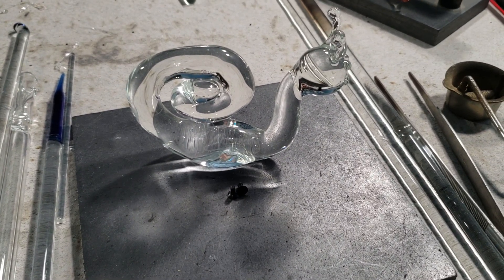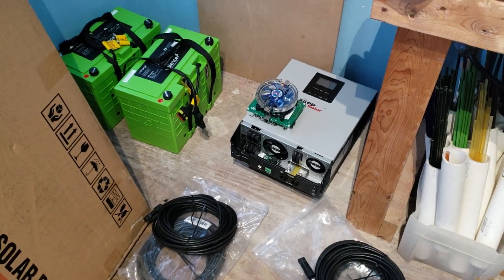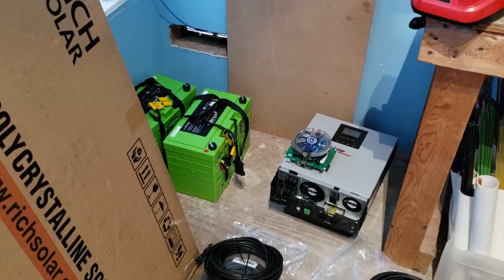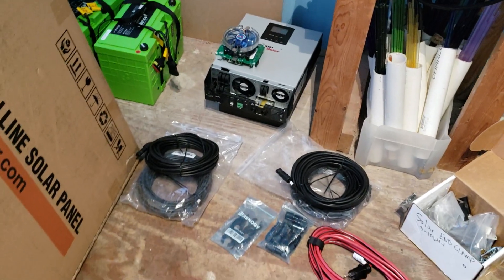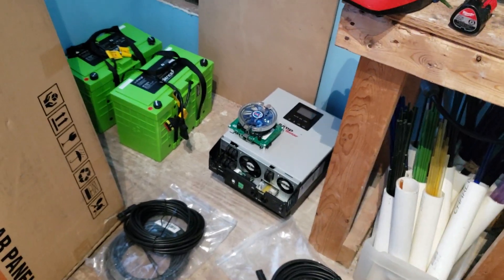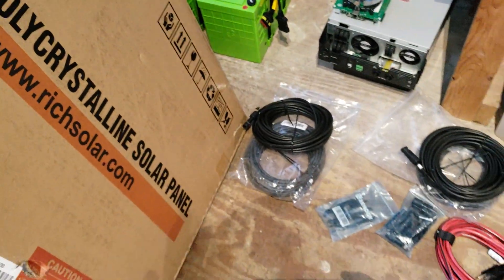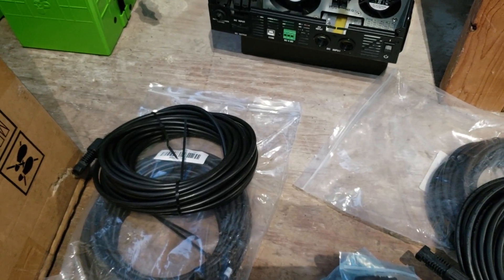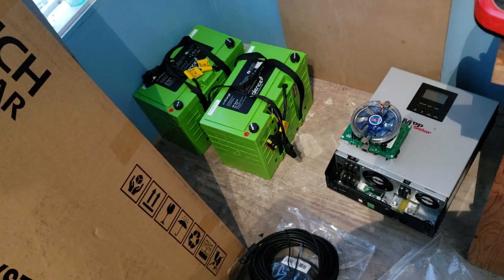How To Build An EASY Off Grid Solar System - Mining Cryptocurrency - Part 1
In today's video we're going to learn and discuss about solar cryptocurrency mining and what parts will be required in case you wanted to follow along. This is going to be a really simple project that anybody can do and have their own backup off grid solar system mining cryptocurrency while you don't need it, until an emergency situation arises.

Backup power system that pays for itself!

I personally been mining cryptocurrencies for years and I love it! It's an awesome hobby and it's a lot of fun but one of the worst things is having to sell some of it to pay for your power but with this setup you'll never have to sell it anymore =)

Off-grid solar setup parts list.

(1) 800w 12vdc 110vac Solar Inverter 40A MPPT solar charger 20A Battery charger built in

(2 to 5) Richsolar 100 Watt Polycrystalline 100W 12V Solar Panel

(1 to 2) Renogy 40Ft. 10AWG Adaptor Kit Solar Cable Wire PV with MC4 Female and Male Connectors

(2 or 4) Renogy 5ft 10AWG Solar Extension Cable with MC4 Male Female Connector

(1) RENOGY 5 Pair MC4 Male/ Female Solar Panel Cable Connectors

(1) Renogy MC4 Tool Assembly and Disassembly Tool Solar Panel Cable Crimping Tool

(1) 4 AWG Gauge Red + Black Pure Copper Battery Inverter Cables Solar, RV, Car, Boat 4 feet 3/8 + 5/16 in Lugs

(1 or 2) Rechargeable Valence u-charge XP Series U27-12XP Lithium Battery 12-14.6V